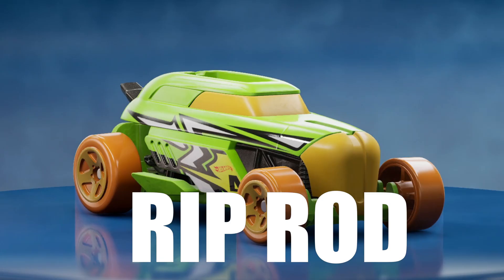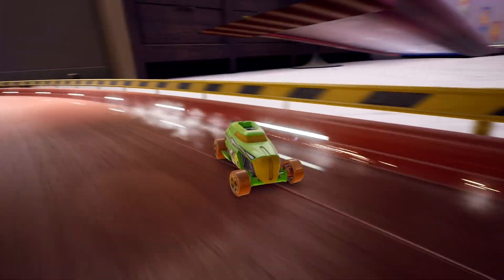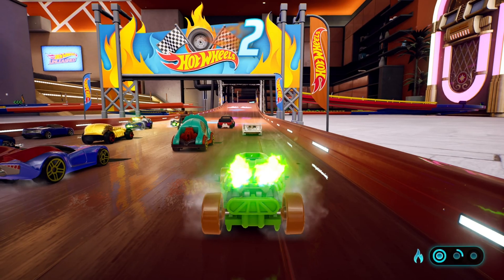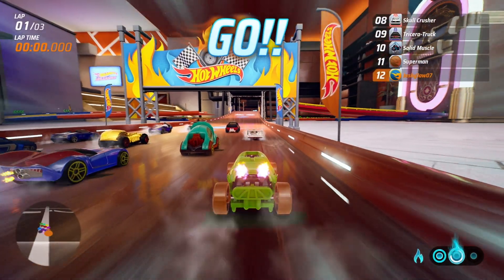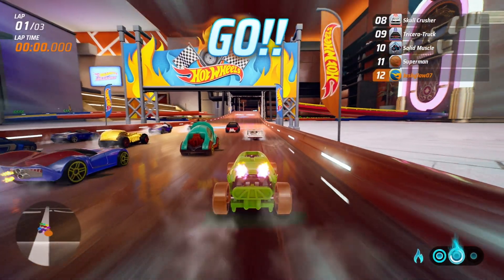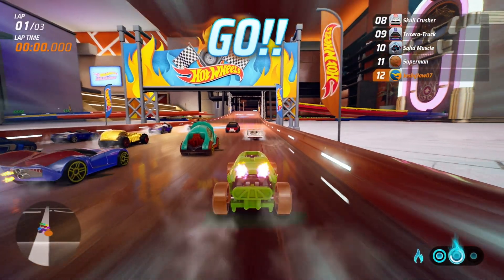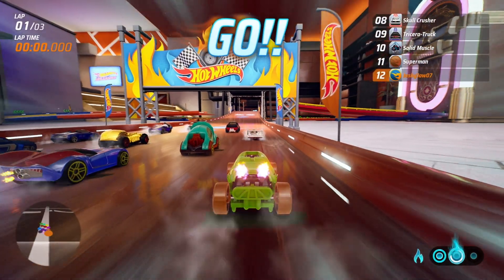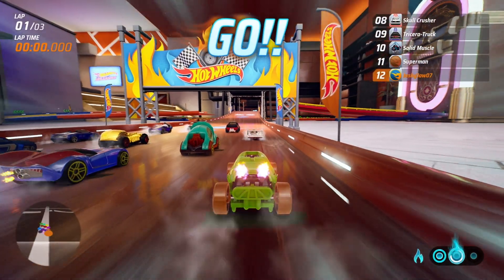HOT WHEELS UNLEASHED! RIP ROD CAR REVIEW! (BIG CRASH)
Welcome to HOT WHEELS UNLEASHED! The new third person racing game packed with endless possibilities due to the ability to collect a vast variety of cars ranging in rarity and being able to create new tracks!

HOT WHEELS UNLEASHED is full with multiplayer modes and the ability to complete side story like quests to keep you busy! As well as this you can create your own basement and showcase your room to other people, designing it however you want! You can then also create your own tracks with wacky loops and obstacles!

In this episode we test out the RIP ROD to see whether it is any good or not! QUICK SPOILER.. we crash.. AGAIN!